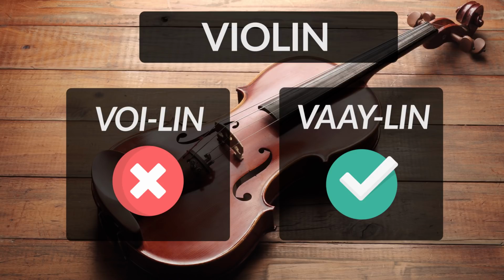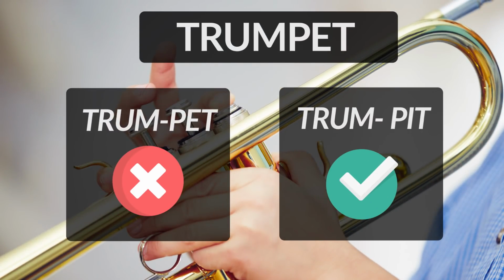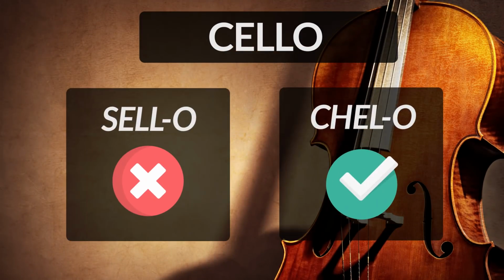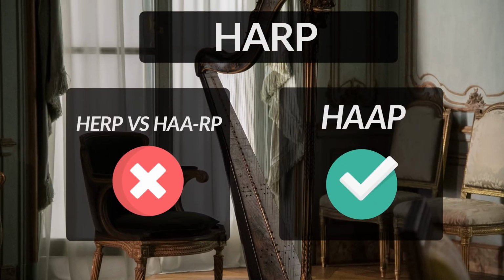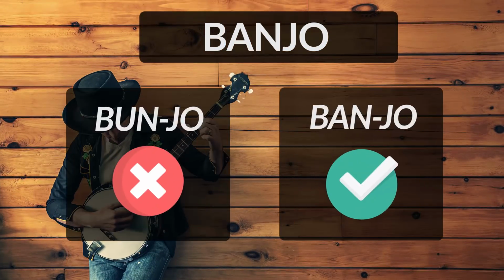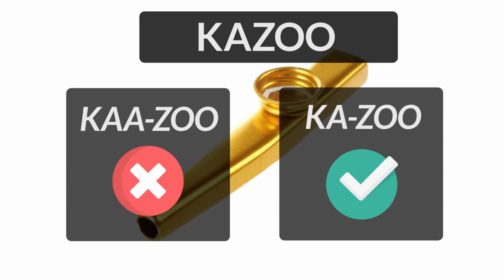How to say names of musical instruments in English? Hello English Pronunciation Class 37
Learn English speaking skills. In this English class, a learner will be able to identify where the stress needs to be put on a word. You will learn how to speak correctly names of some musical instruments in English such as Violin, Trumpet, Cello, Harp Banjo and Kazoo. Once understood, the words with their correct pronunciation are repeated at the end of the video. To learn how to pronounce English words correctly, stay updated with Hello English’s Pronunciation Class.